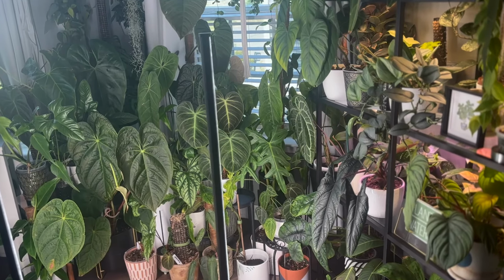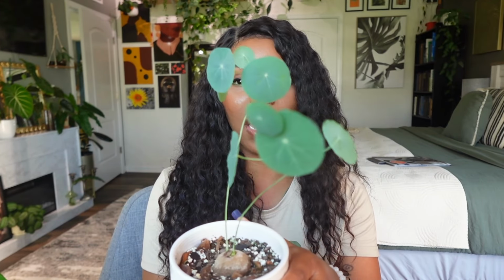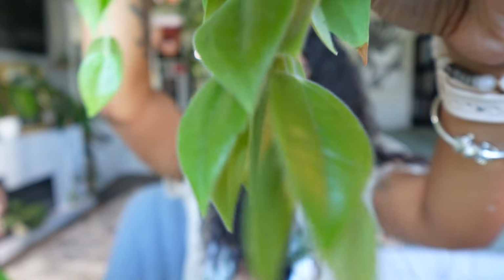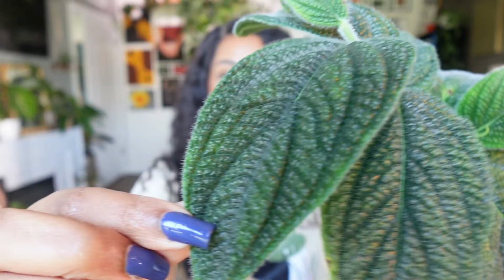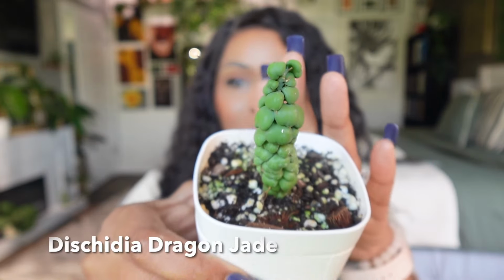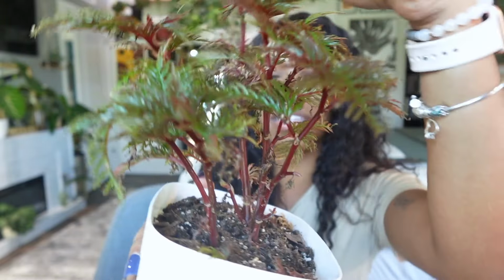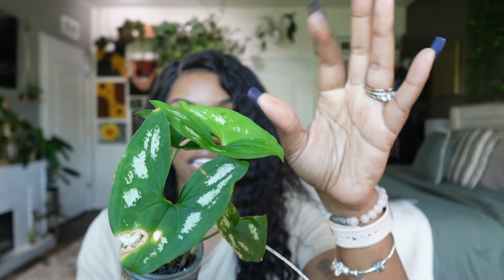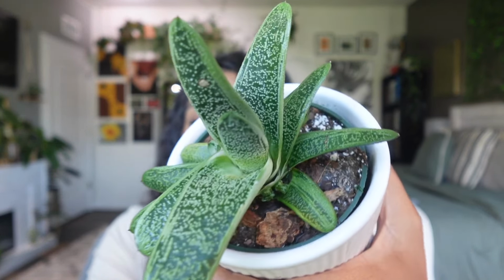Unusual houseplants 🪴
Usual houseplants. Now I'm reconsidering how I collect plants by focusing on things outside of my normal range. It’s uncomfortable but I'm happy to spread my wings!